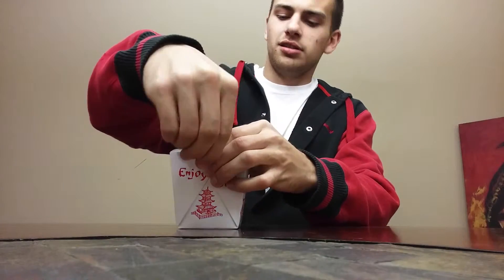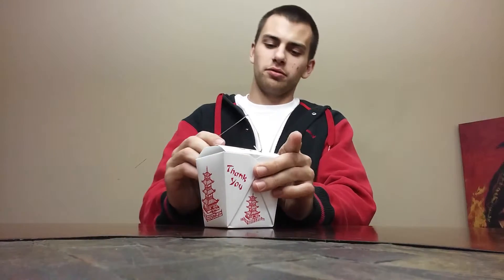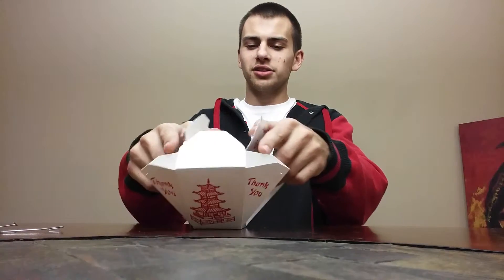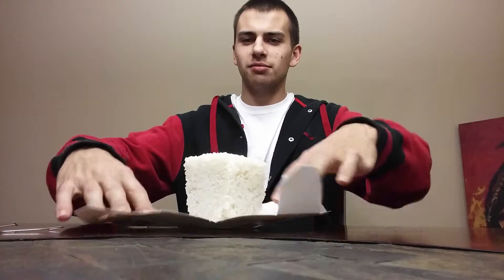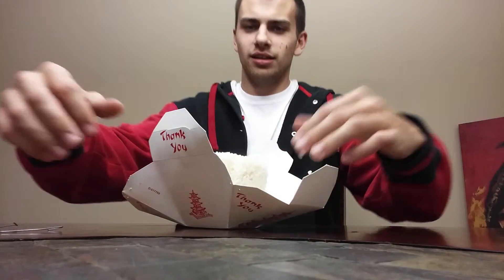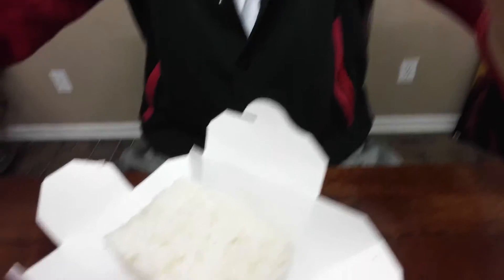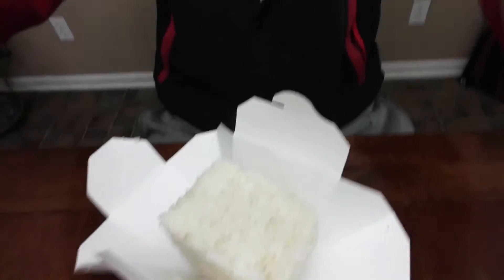Mind Blowing Chinese Takeout Trick!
Just learned this... Where have i been?